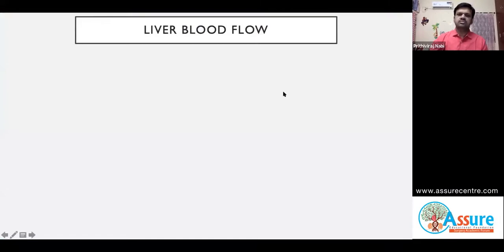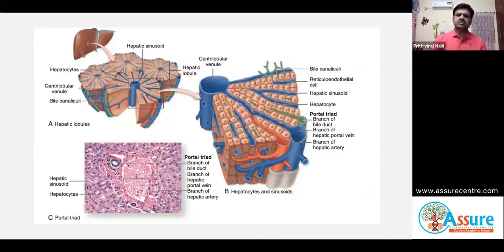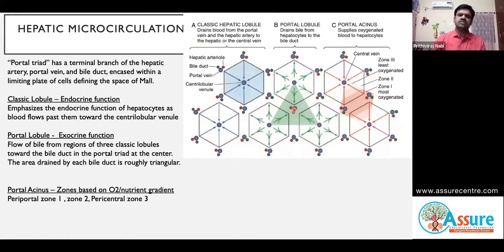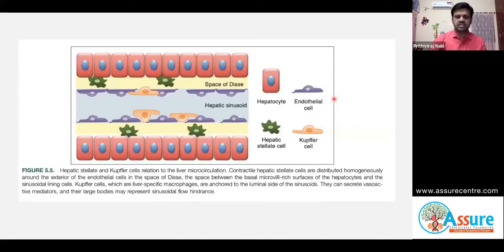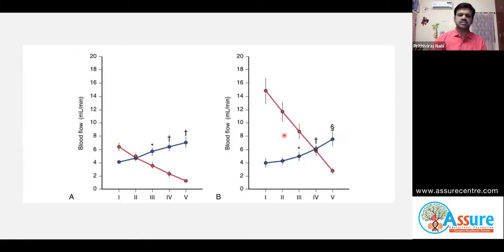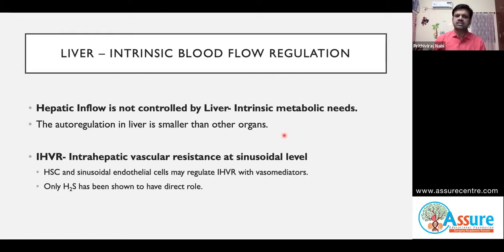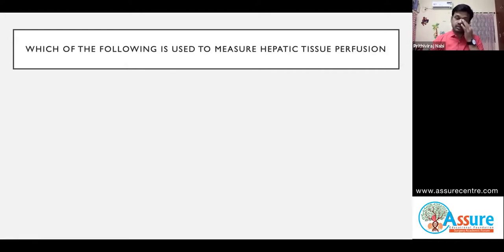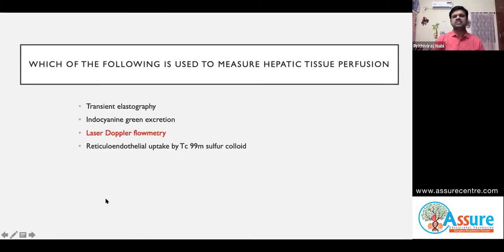SURGICAL GASTRO/ HPB by Dr Prithiviraj @ ASSURE - Liver Physiology & Blood flow (Model class)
Dr Prithiviraj continued his class on liver - physiology and blood flow. He presented the difficult topic in a lucid manner which would definitely help in cracking MCQs from these topics.